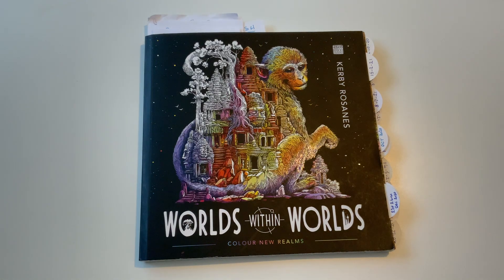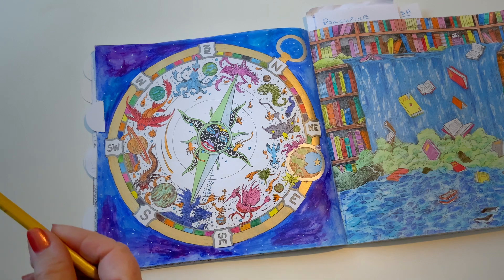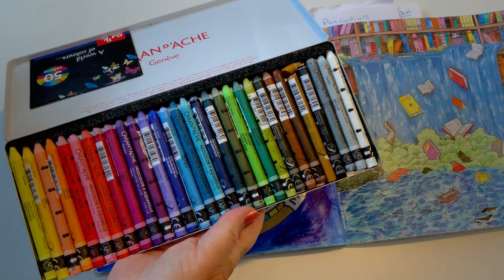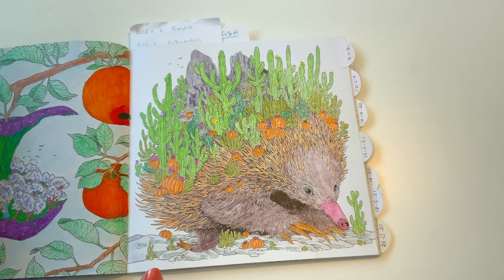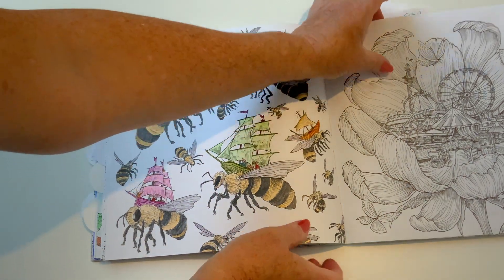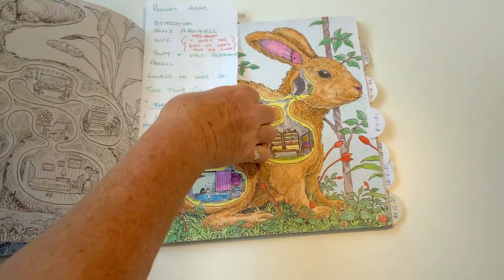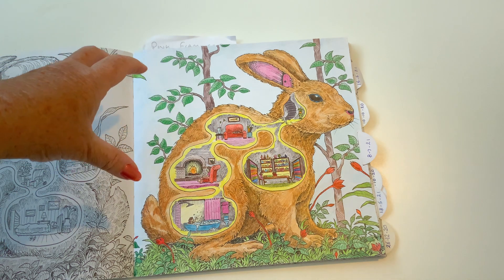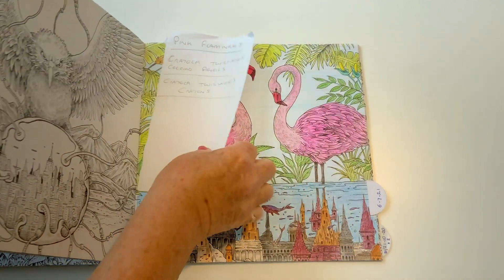Kerby Rosanes Worlds within Worlds - a question and updates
Here are more of my colouring efforts in the Worlds within Worlds colouring book by Kerby Rosanes.   Adult colouring is a wonderful way to loose yourself from the everyday life.  I'm no colourist but I do enjoy colouring in.  I also have a question for Kerby.